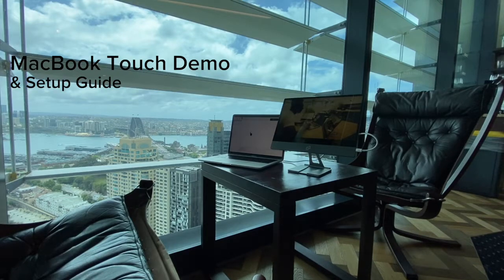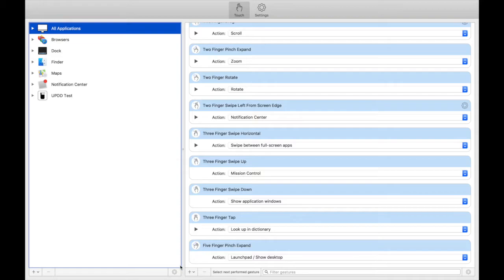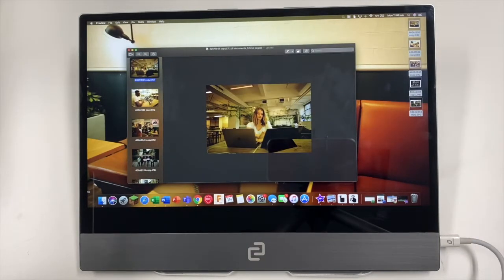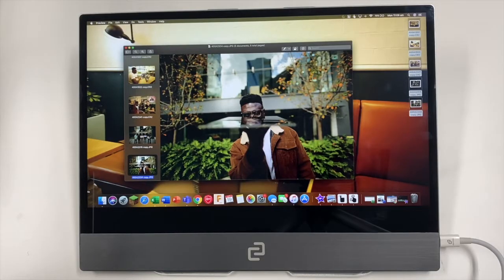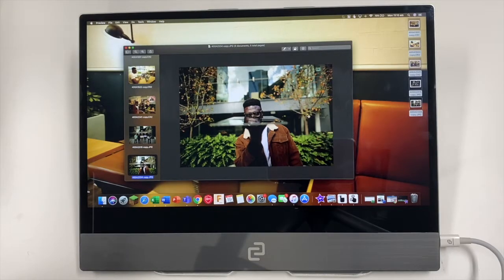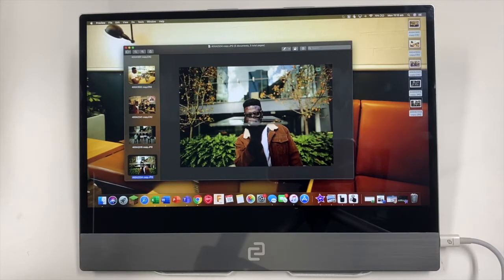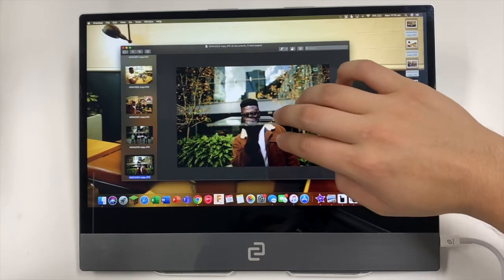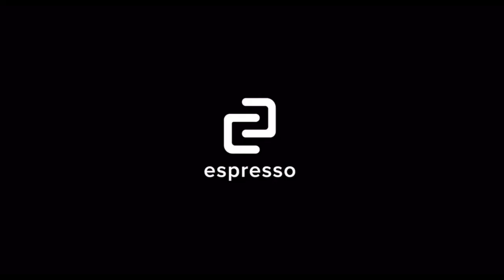espresso Displays Touch on Mac Demonstration & Setup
This video demonstrates some of the functionality of the Touch Software for Mac. We hope you found this helpful!

Here is a link to the video explaining how to install the Espresso Touch Software:

More. Anywhere.